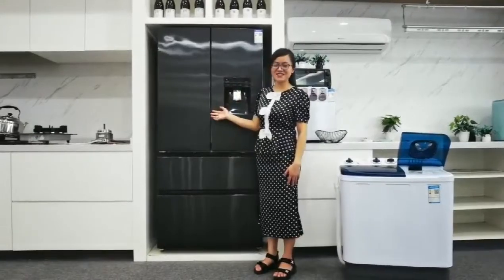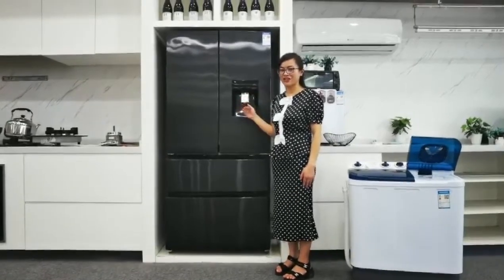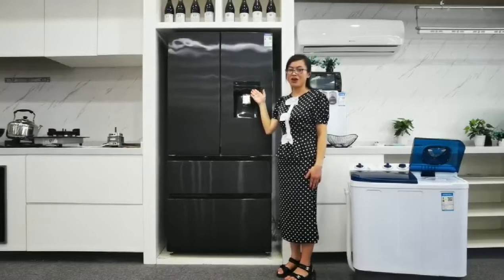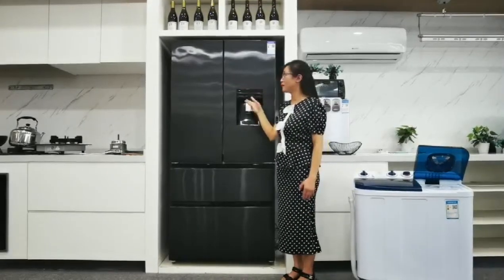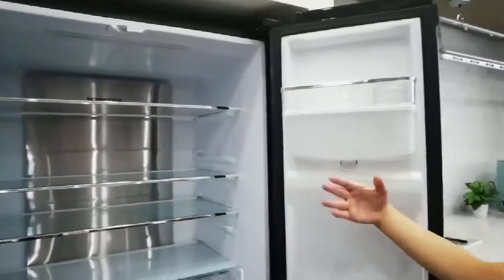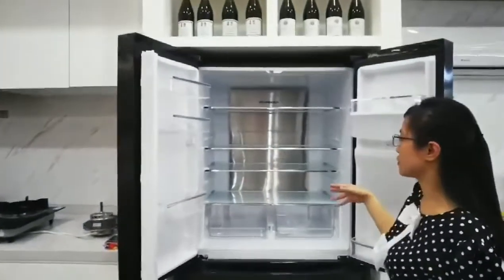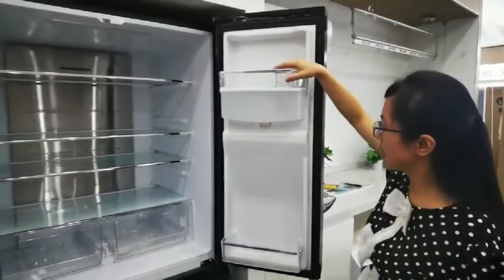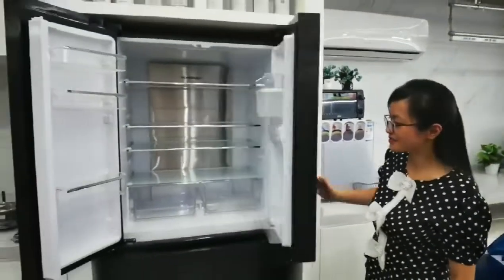OEM 558 Liter 4 Door French Door Fridge Refrigerator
KEYCOOL French Door Refrigerator
Model: KBCD-558WE
Capacity: 558L
Certificate: CB,CE,SASO,UL,RoHs
Refrigerant gas：R600a
Color optional:White/Black/PCM Gray/VCM Stainless steel/Mirror/Glass
Water dispenser: optional
Glass door: optional
Product(W*D*H)(mm): 833*706*1820mm
Net/Gross kg: 110/120
Loading (40hq):52 PCS
OEM: Yes
Feature：
1:with Inverter compressor more energy saving and eco-friendly
2:Intelligient LED Temp control by touching.
3:Recessed and External handle optional for your choice

Warranty:1 year for refrigerator, 3years for compressor
Delivery:30-45 days,peak season depends
Payment terms: T/T Payment.if you are high quality customer and pass sinosure.we accept LC 60 days,OA 90 days
We export to more than 100 countries and regions with more than 1000 brands ,Welcome inquiry and know more about KEYCOOL